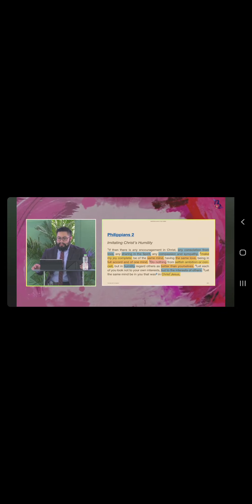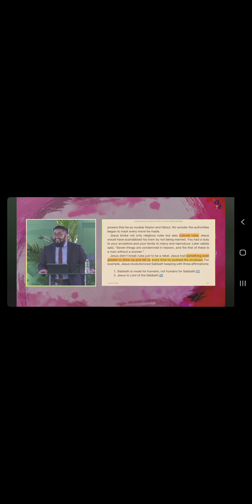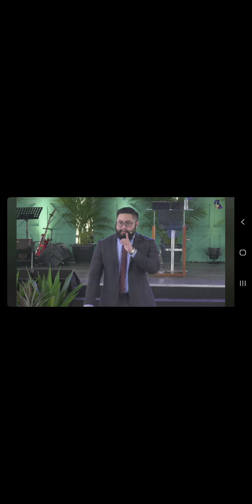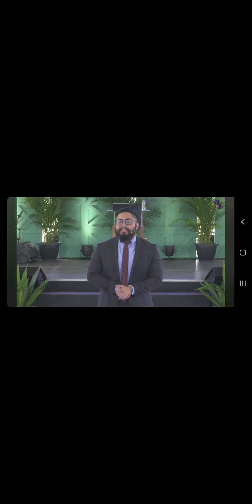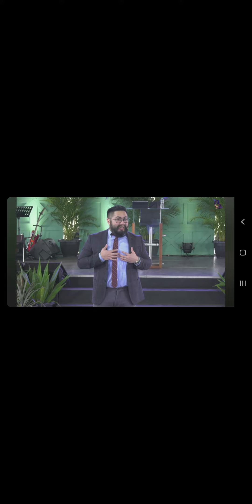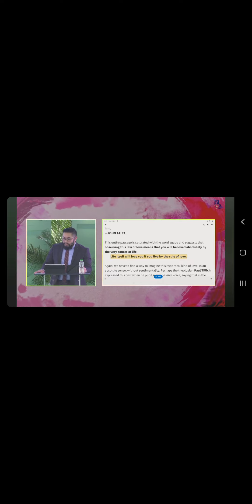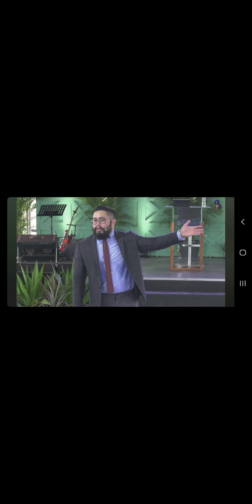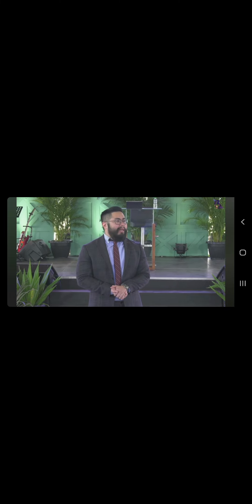Bread of Life Feb 6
Feb 6 Bread of Life